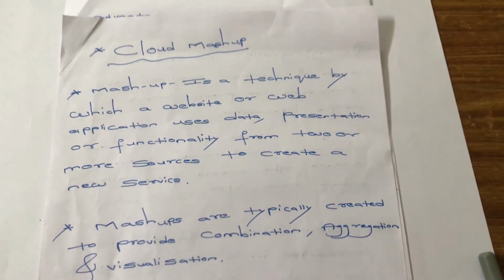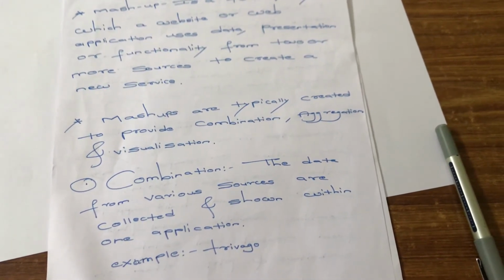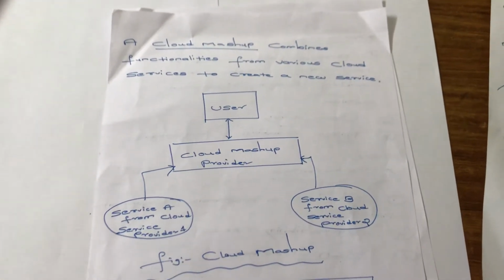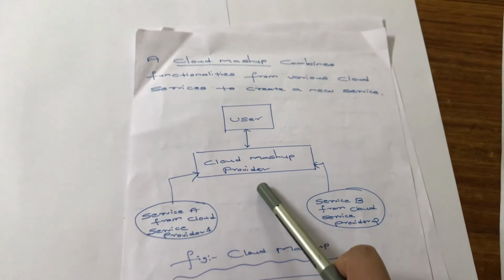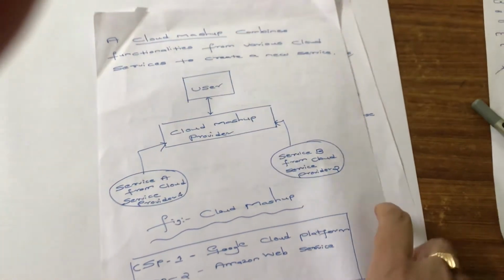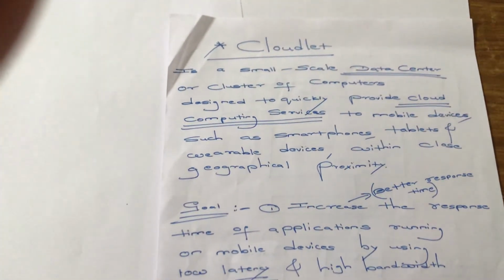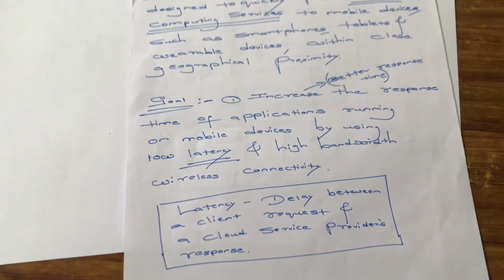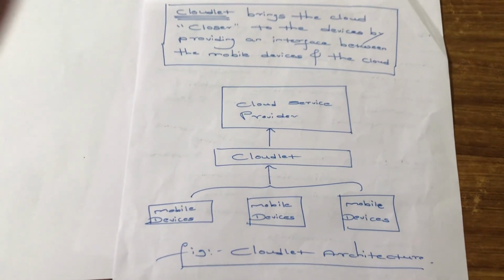Cloud Mashup and Cloudlet